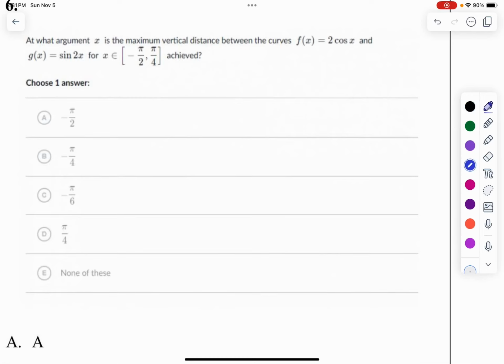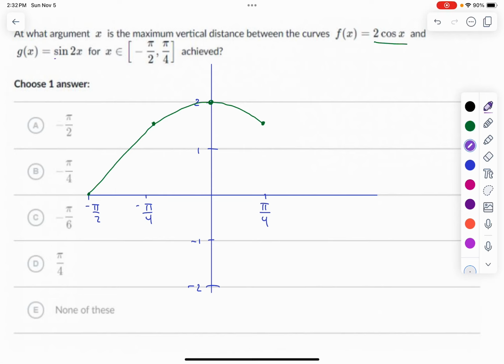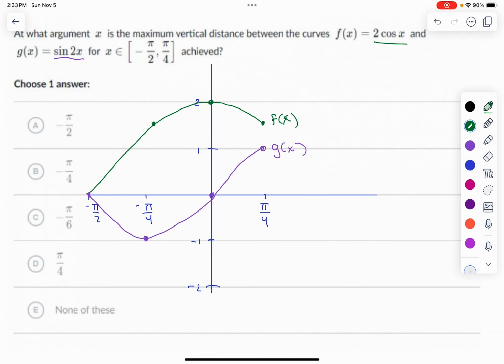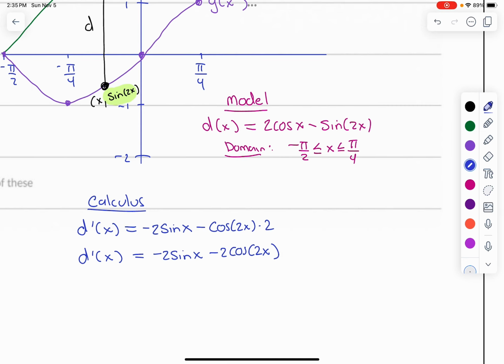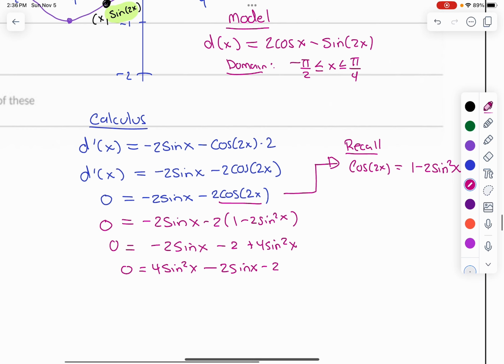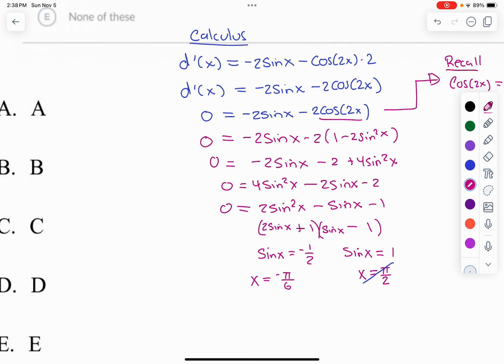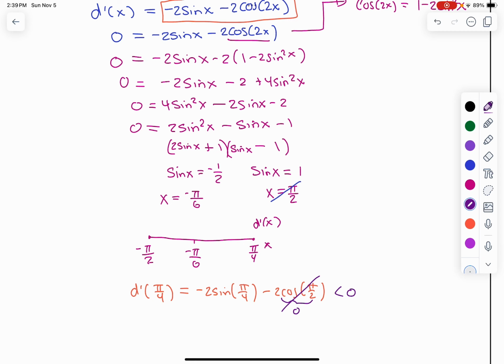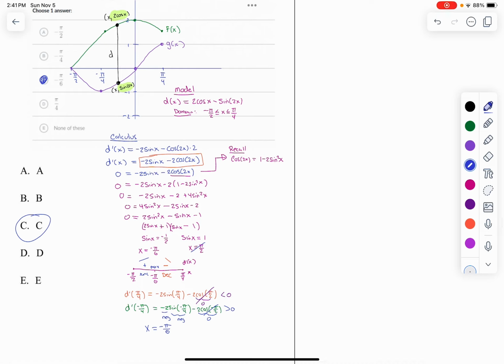Optimization Max Vertical Distance Trig